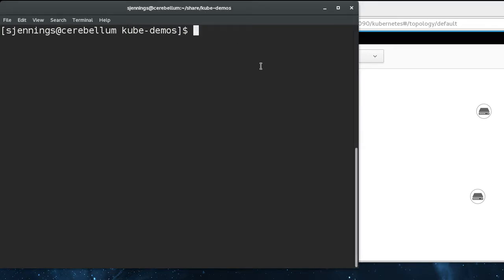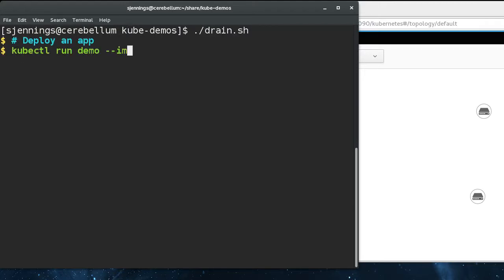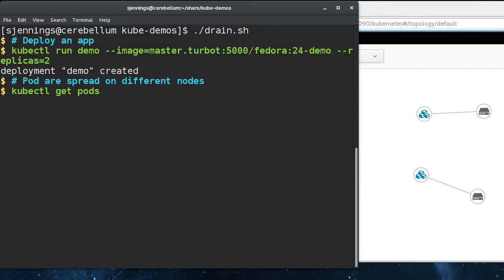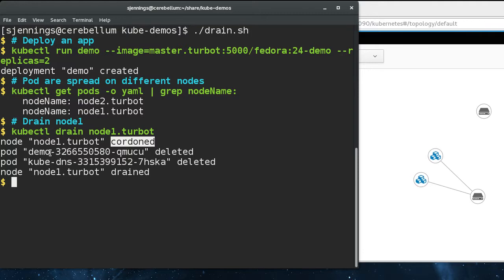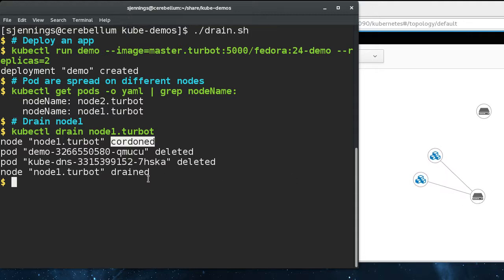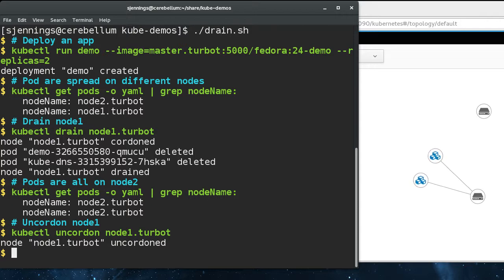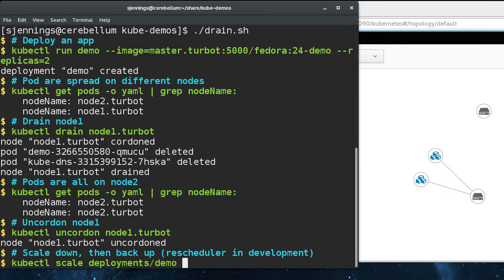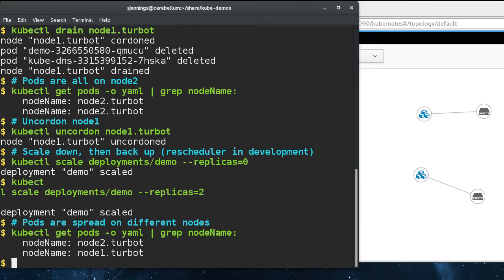Kubernetes Pod Draining for Node Maintenance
A demonstration of Kubernetes v1.3 Pod Draining for Node Maintenance running on Fedora 24 visualized with Cockpit